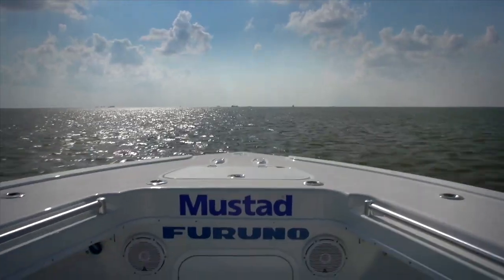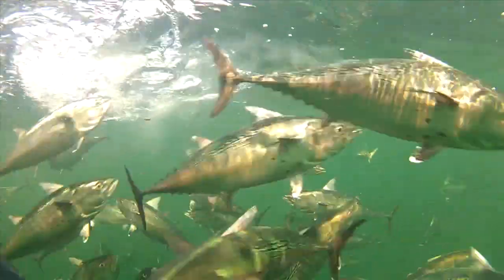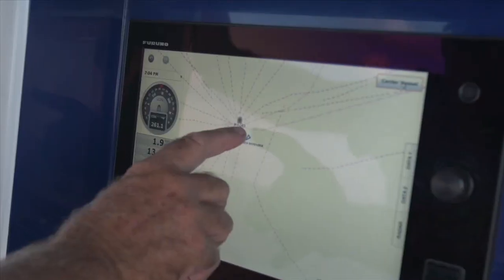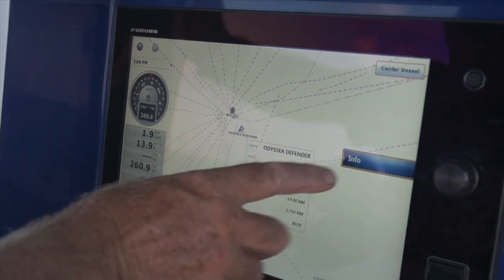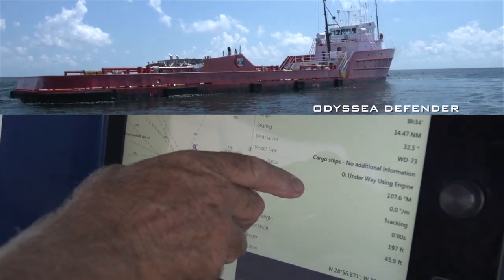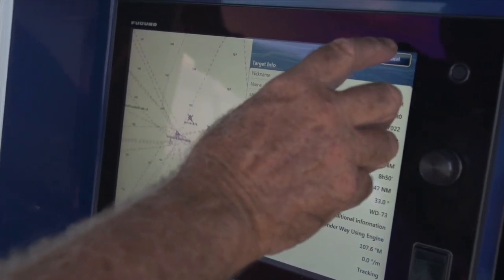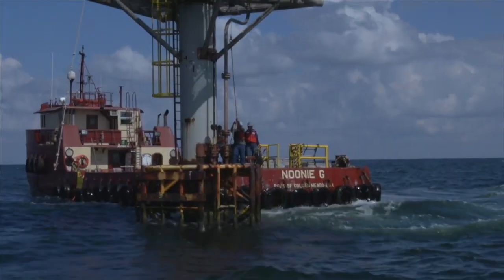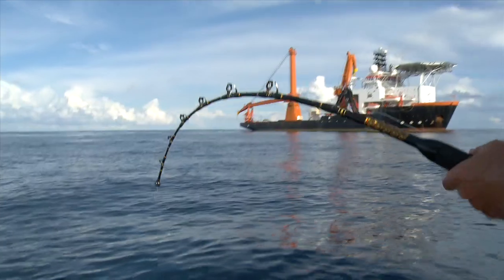Episode 12 AIS